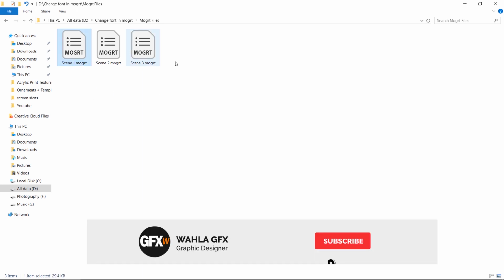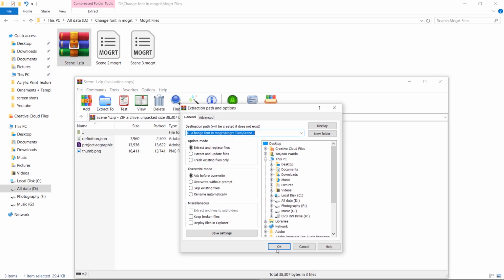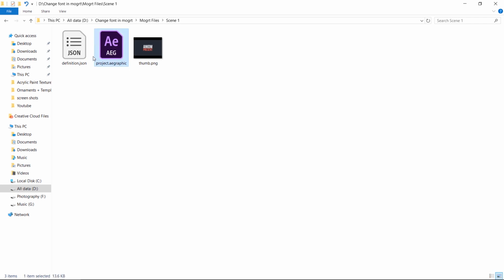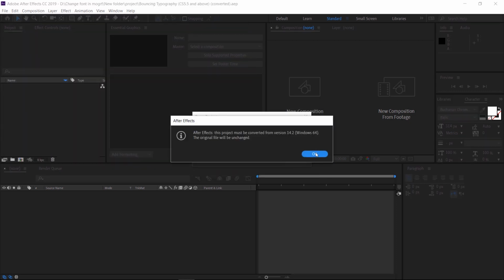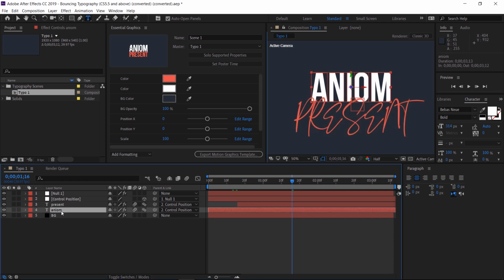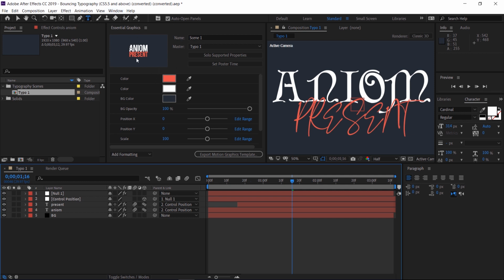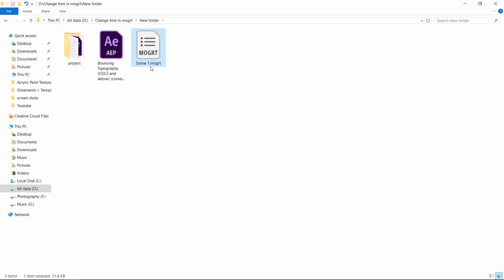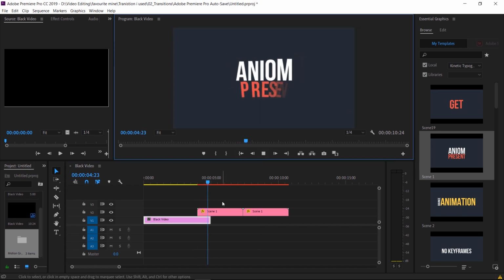Change the Font of MOGRT File /How to edit Motion Graphics Template (.MOGRT) files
In this video, we will learn how to easily edit the fonts of MOGRT files in After Effects.
The purpose of creating this tutorial is to help those who faced difficulties changing
the fonts of MOGRT in my previous video (link provided below).
I apologize for the interruption, but I believe it is important to provide an update and address the issue.